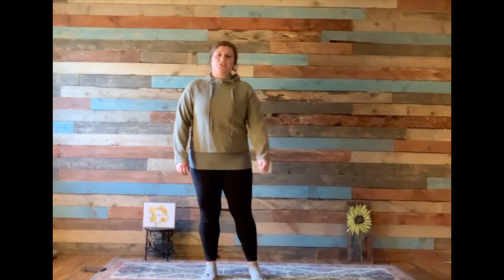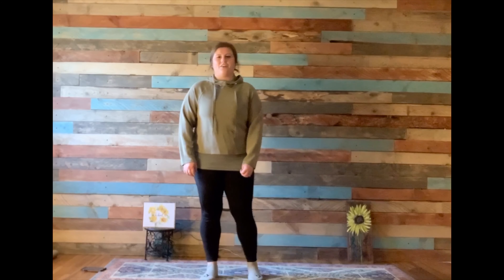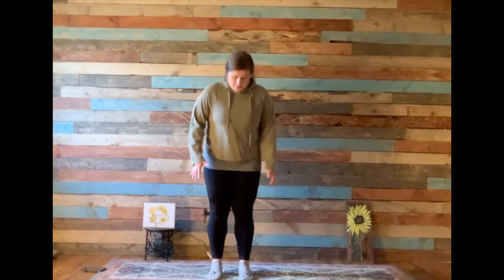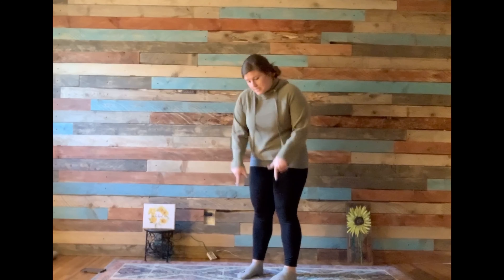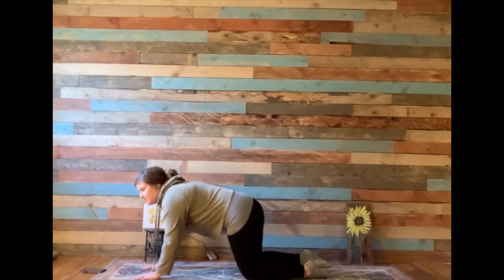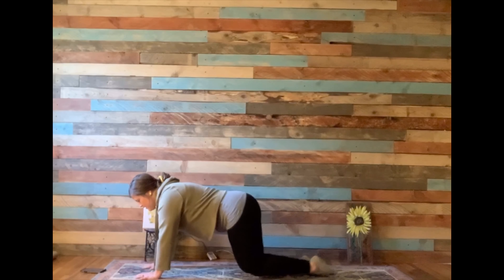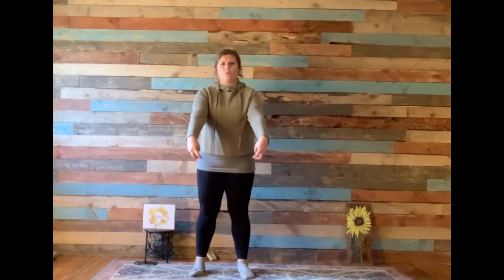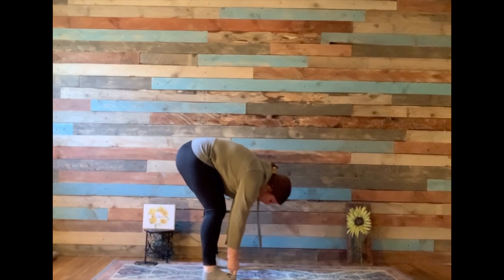Earth Day Yoga featuring Earthbloom Recycling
During this short yoga session I do "Earth Day" moves and give facts throughout about our Earth and its nature.